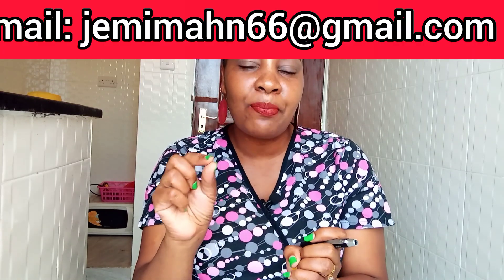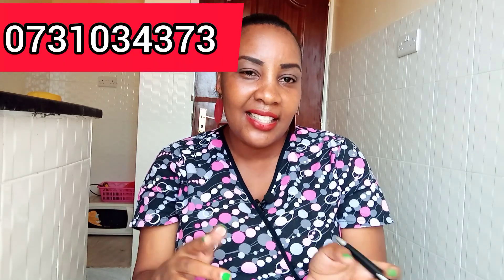Common Skin Rashes in Newborn babies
Diaper Rash
Eczema
Septic Rash
Here is a video on how to differentiate them, watch till the end
Jemienaftaly in all social platforms